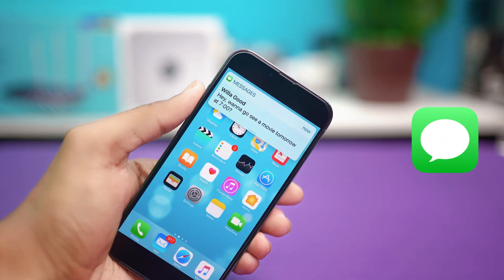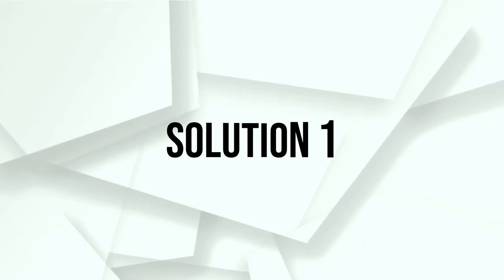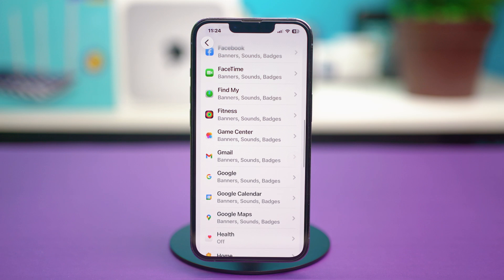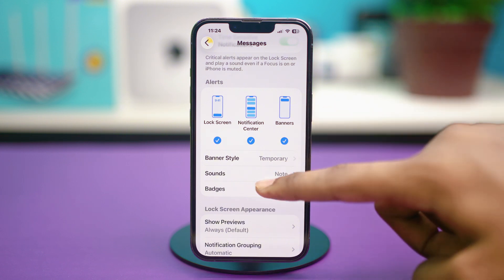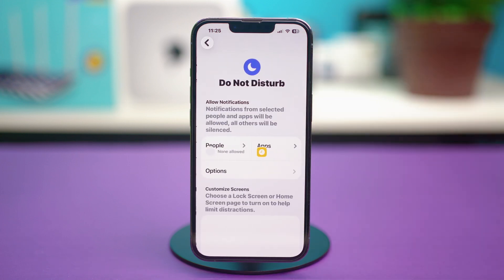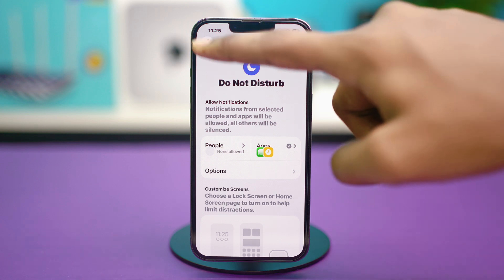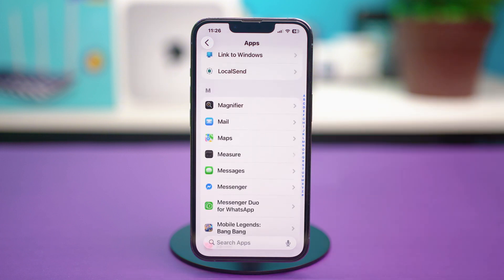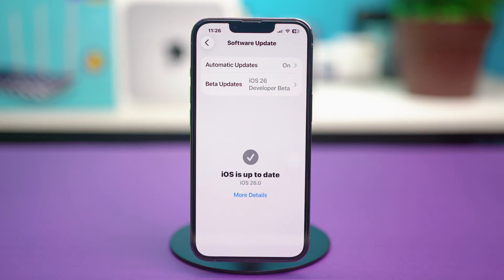How to Fix iMessage Notifications Not Showing Up on iPhone After iOS 26 Update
Facing iMessage notifications not showing on iOS 26? Well, don't worry! In this video, I've shown how to fix iMessage notifications on iPhone, troubleshoot when iMessage alerts are not working on iOS 26, and solve problems with iMessage notifications missing. Learn easy steps to fix iMessage notifications not showing so you never miss an important message again.

So no need to panic, go and check this video. Thanks a bunch for visiting here!